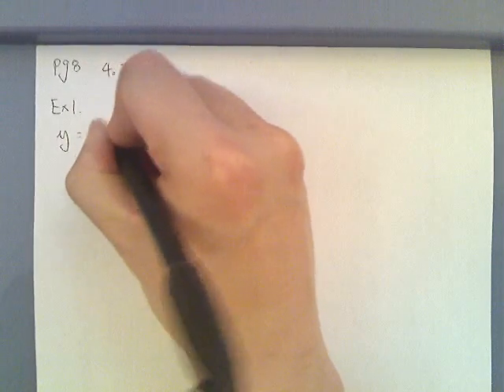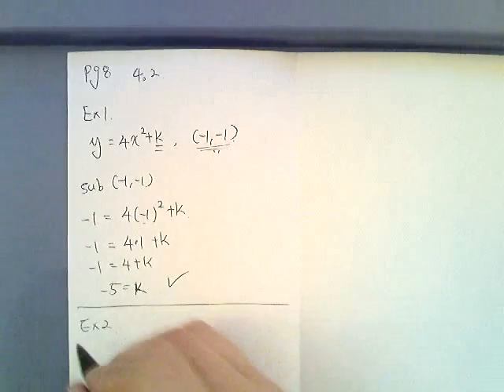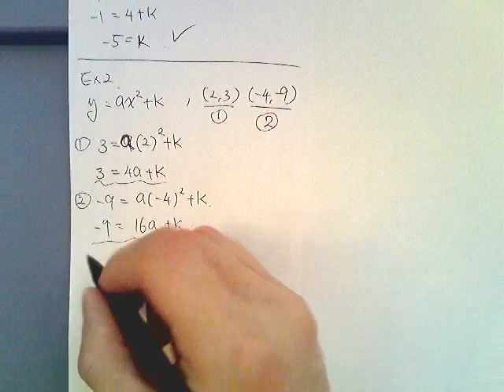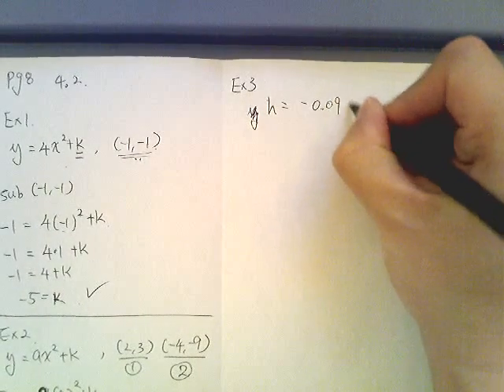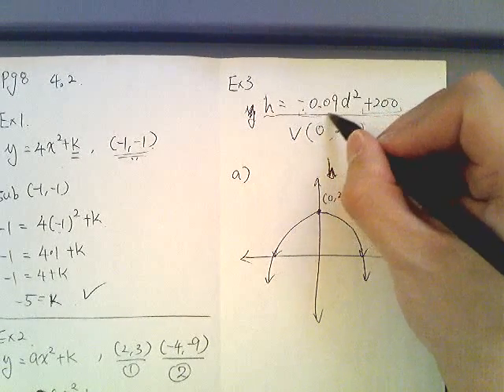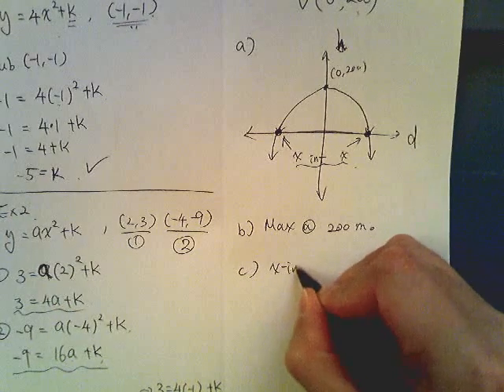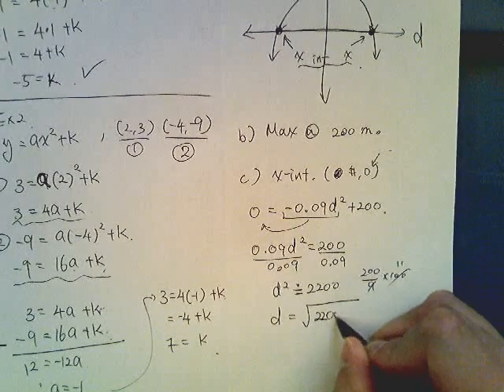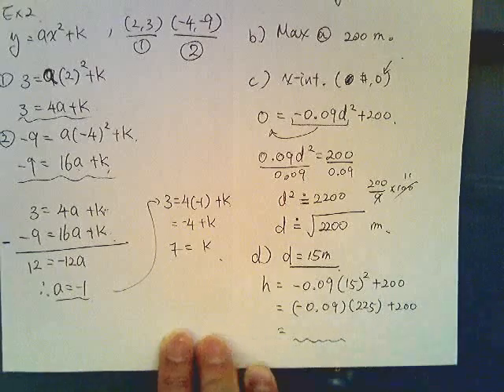4 2 part 2